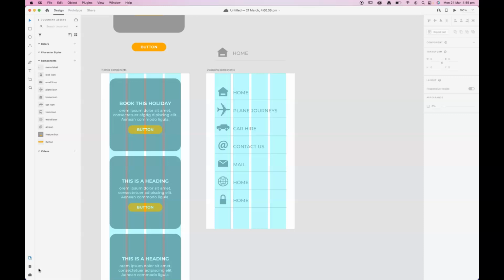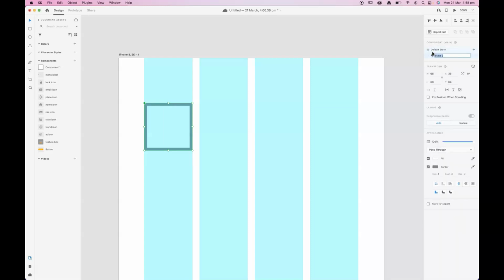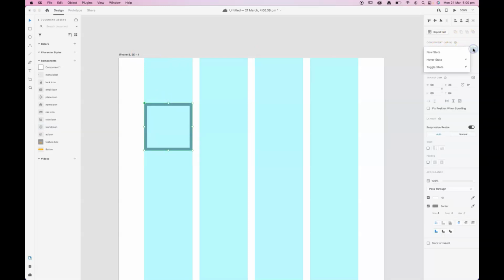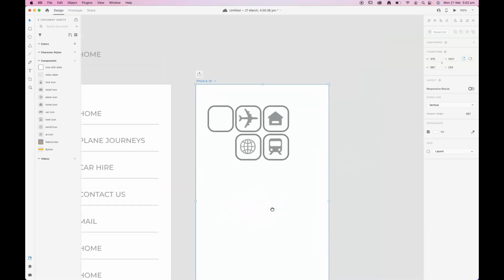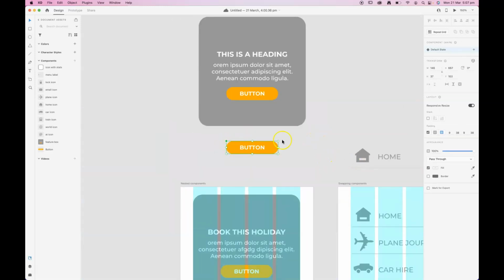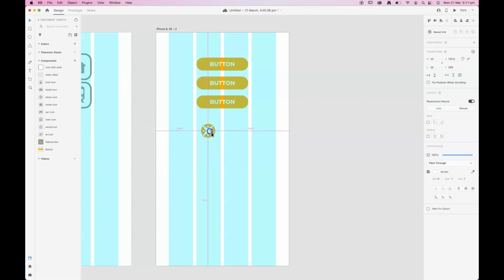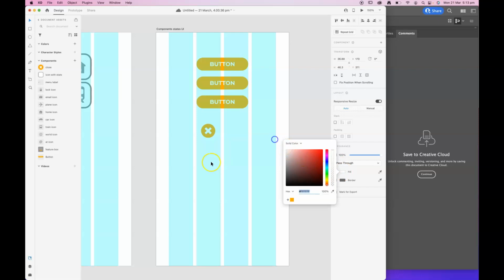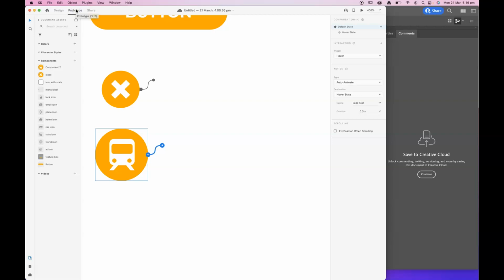Adobe XD: Component States